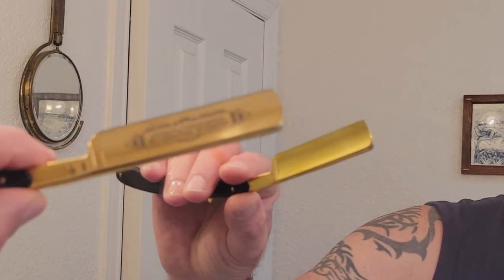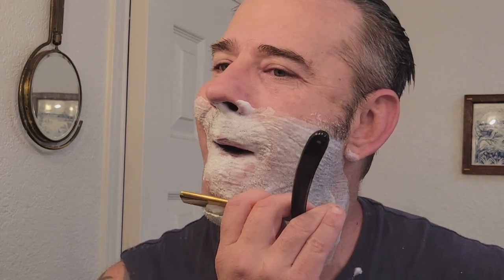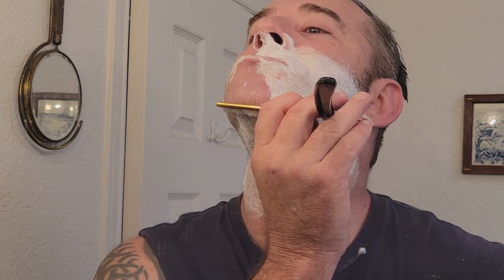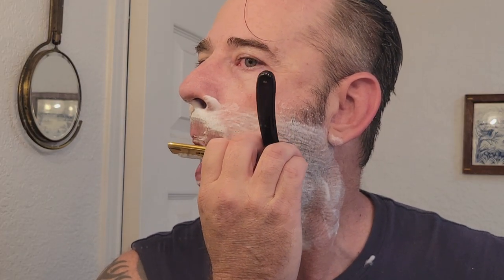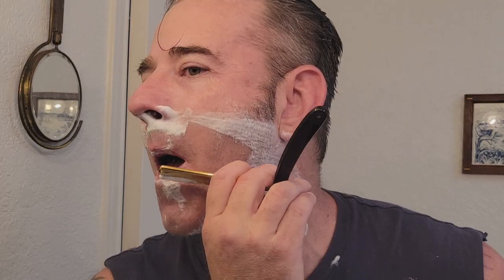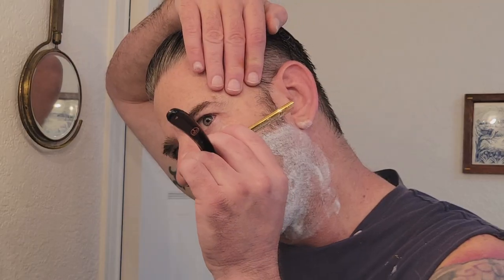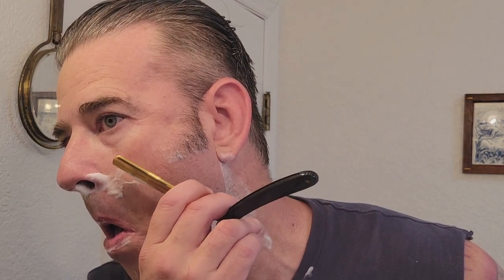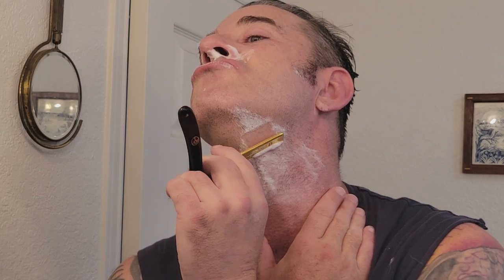Straight Razor Shave with a 24k gold Boker Waldorf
I take the "Midas Touch" to my face with a 24K gold plated straight razor- the discontinued limited edition Boker Waldorf.  Ya, gold is soft, but ain't nothin soft about this steel except the skin it leaves behind.

If you're interested in buying it or other straight razors, or razor storage, feel free to check out my Etsy page:

Links below for some of the things I've found useful in my 15 years of restoring, sharpening and shaving with straights.

Styptic Pencil
Shave Soap
Badger Hair Brush
Razor Hones:
Combo 220/1000 grit
Combo 4000/8000 grit
Finishing Stone 12000 grit
Flattening Stone
Rode Wireless Go II (used for audio in this video )